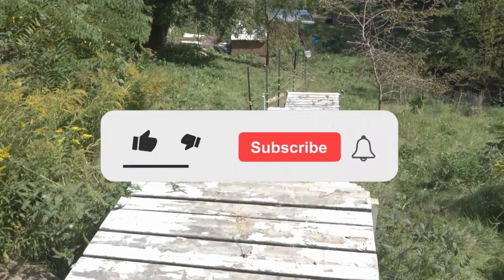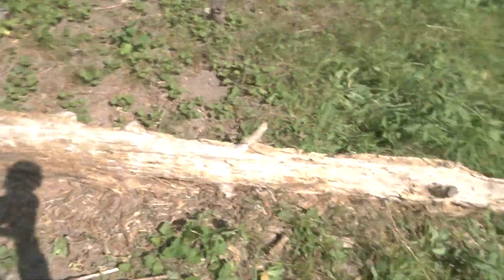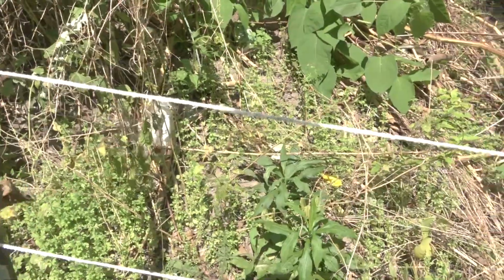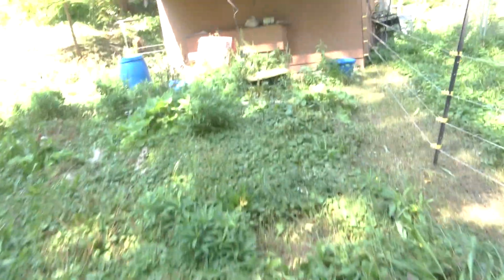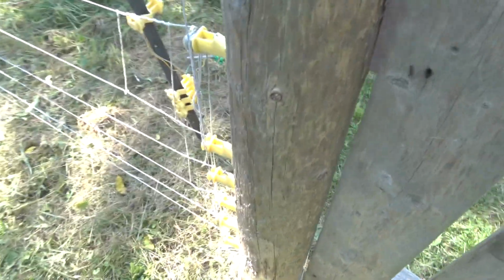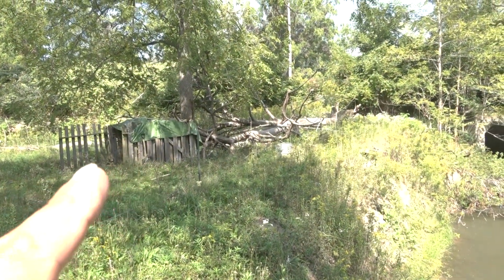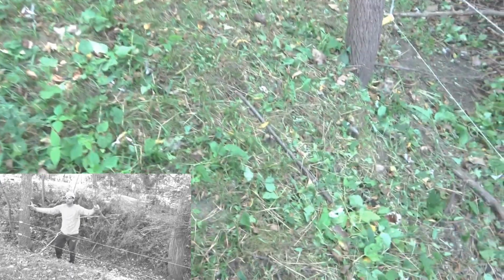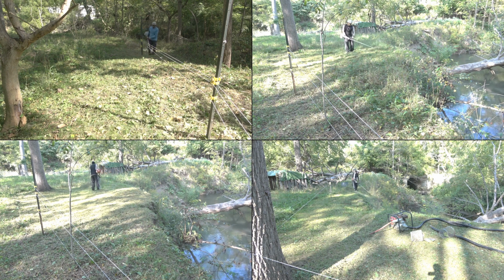Electric Fencing For Livestock and More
Goat-Proof Your farm : electric fence tipsandtricks. Our top tips for making goat fencing work on your farm.

OUR FAVORITES ON AMAZON
http:amazon.ca/shop/hillsidehomesteading

Hi, I'm Salisha, a mom, wife and homesteader who is passionate about nutrition, health and family. We are a small family living on a small farm, where we share, love and reconnect with nature and our food. I love to make skincare and wellness products and inspire others about health and holistic nutrition right here, at Hillside Homesteading!
Come with us as we build our farm and grow our family.

Jesse & Salisha